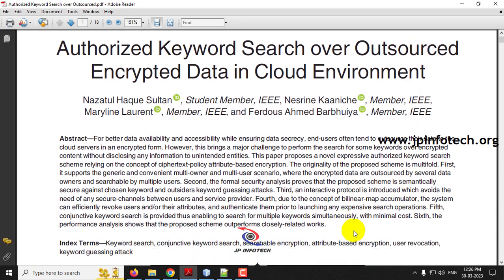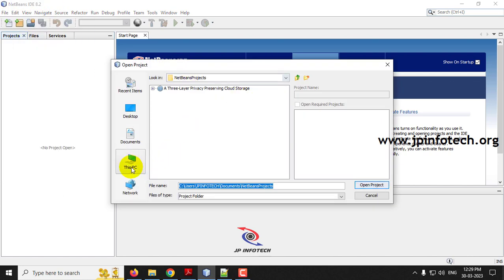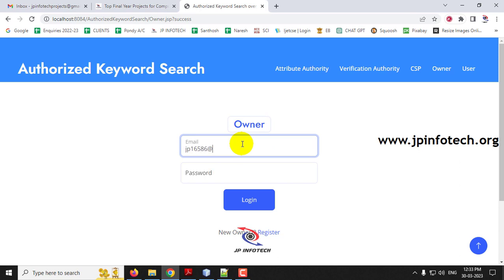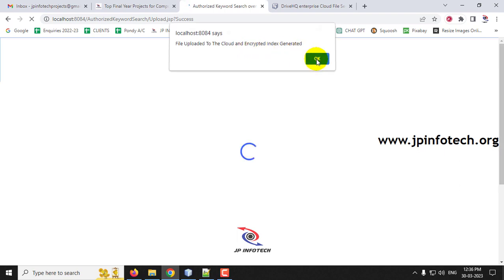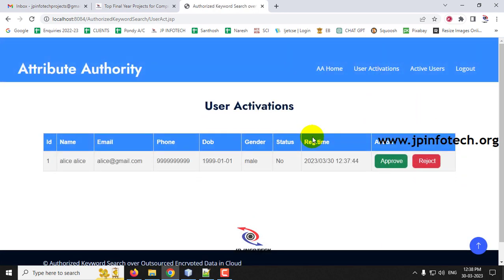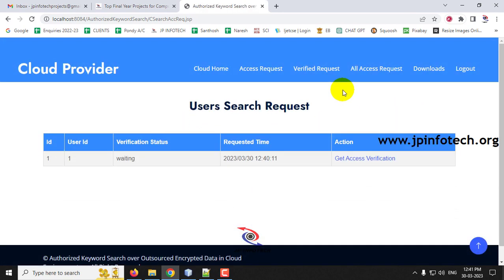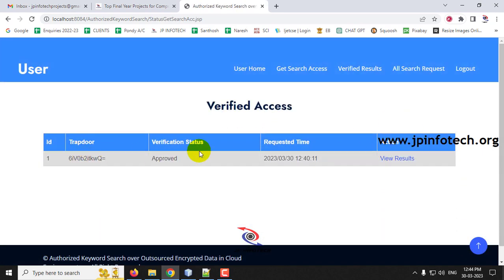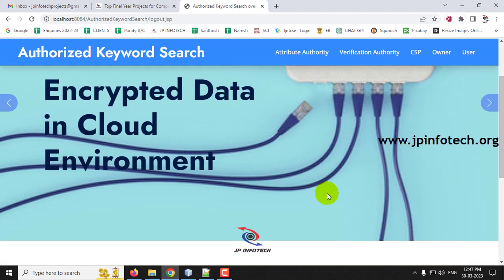Authorized Keyword Search over Outsourced Encrypted Data in Cloud Environment | JAVA IEEE Project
Authorized Keyword Search over Outsourced Encrypted Data in Cloud Environment | JAVA IEEE Final Year Project.

🚀Project Title: Authorized Keyword Search over Outsourced Encrypted Data in Cloud Environment.
💡Implementation Code: JAVA.
🖥️Frontend: JSP, HTML, CSS, JavaScript.
🛢️Database: MYSQL.
🛠️IDE Tool: NETBEANS 8.2.
💰Cost (In Indian Rupees): Rs.3000/

📘IEEE Base paper Abstract:
For better data availability and accessibility while ensuring data secrecy, end-users often tend to outsource their data to the cloud servers in an encrypted form. However, this brings a major challenge to perform the search for some keywords over encrypted content without disclosing any information to unintended entities. This paper proposes a novel expressive authorized keyword search scheme relying on the concept of ciphertext-policy attribute-based encryption. The originality of the proposed scheme is multifold. First, it supports the generic and convenient multi-owner and multi-user scenario, where the encrypted data are outsourced by several data owners and searchable by multiple users. Second, the formal security analysis proves that the proposed scheme is semantically secure against chosen keyword and outsiders keyword guessing attacks. Third, an interactive protocol is introduced which avoids the need of any secure-channels between users and service provider. Fourth, due to the concept of bilinear-map accumulator, the system can efficiently revoke users and/or their attributes, and authenticate them prior to launching any expensive search operations. Fifth, conjunctive keyword search is provided thus enabling to search for multiple keywords simultaneously, with minimal cost. Sixth, the performance analysis shows that the proposed scheme outperforms closely-related works.

📚REFERENCE:
Nazatul Haque Sultan , Student Member, IEEE, Nesrine Kaaniche , Member, IEEE, Maryline Laurent , Member, IEEE, and Ferdous Ahmed Barbhuiya , Member, IEEE, “Authorized Keyword Search over Outsourced Encrypted Data in Cloud Environment”, IEEE TRANSACTIONS ON CLOUD COMPUTING, VOL. 10, NO. 1, JANUARY-MARCH 2022.